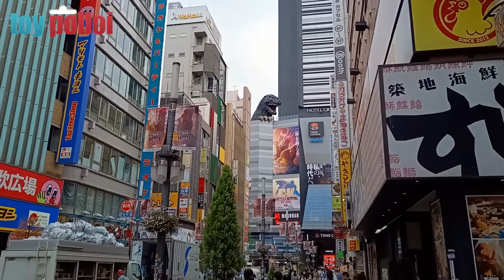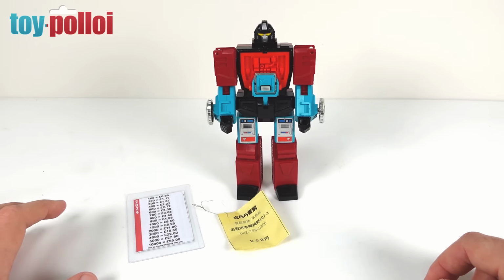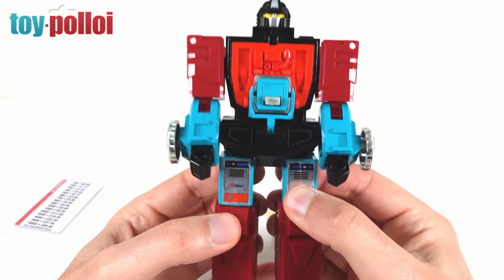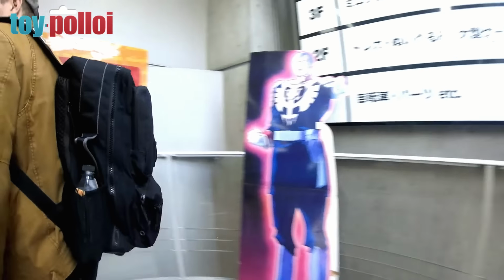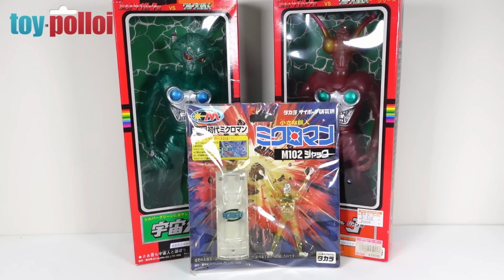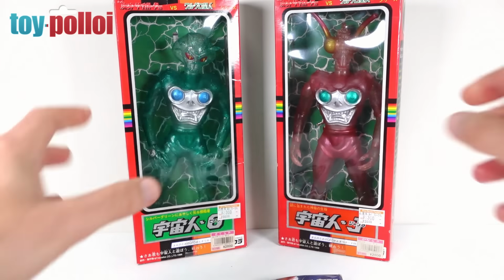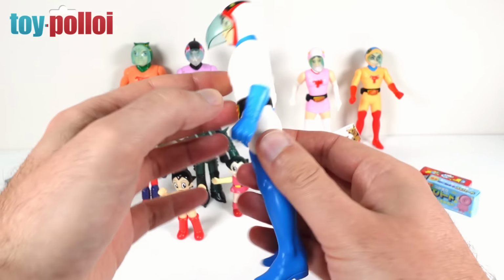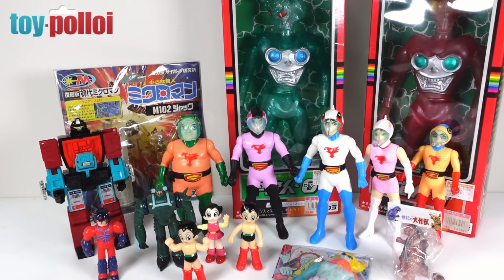Vintage Toy Hunting in Tokyo, Japan - April 2024 - Part 1 - Toy Polloi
I recently headed back to my favourite place to hunt for vintage toys, Tokyo, Japan. In this first video I head to the Shinagawa racecourse Flea Market and to a large Hobby Off in Hachioji with Jeremy @TOKYOTOYBANZAI